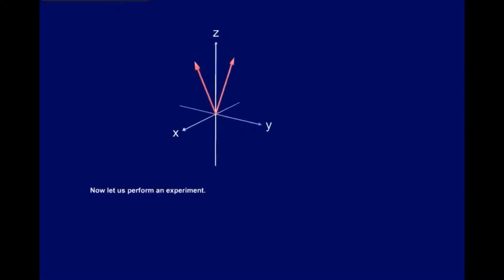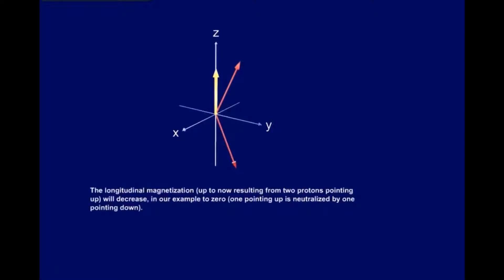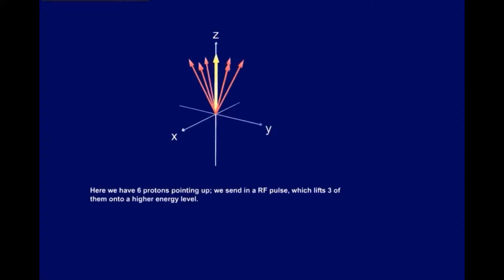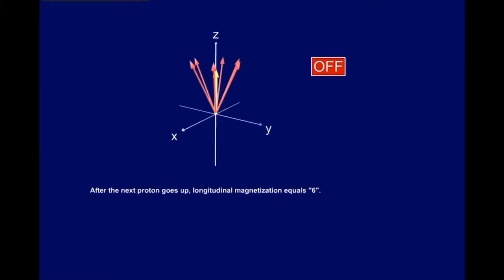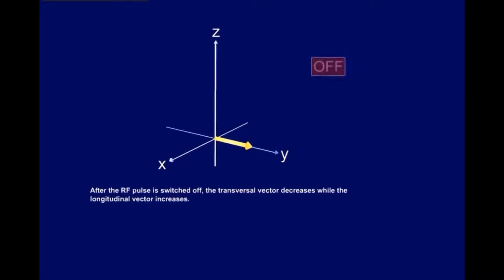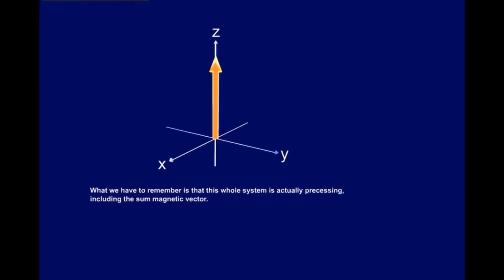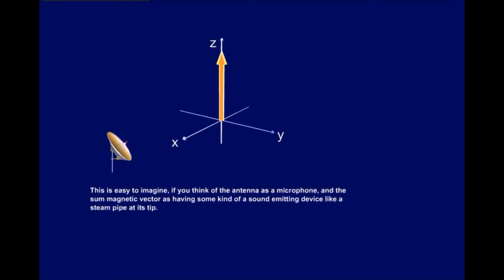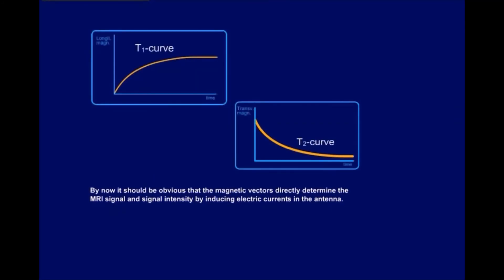90° RF pulse | FID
If after the RF pulse, the number of protons on the higher energy level equals the number of protons on the lower energy level, longitudinal magnetization has disappeared, and there is only transversal magnetization due to phase coherence. The magnetic vector seems to have been "tilted" 90° to the side. The corresponding RF pulse is thus also called a 90° pulse.

1) This video has no negative impact on the original works
2) This video is also for teaching purposes.
3) It is transformative in nature.